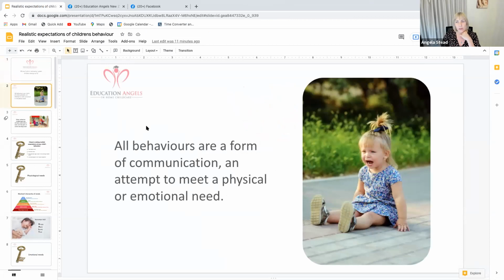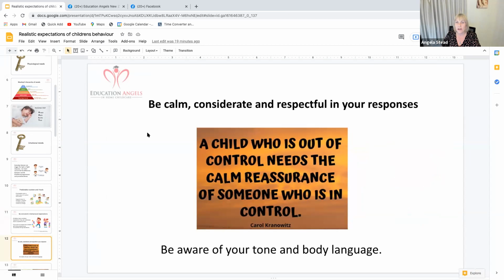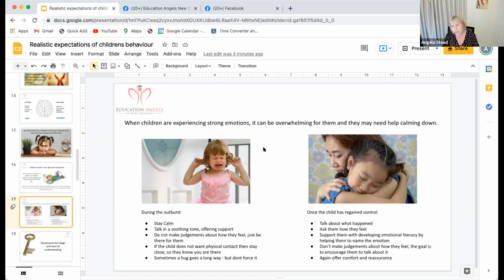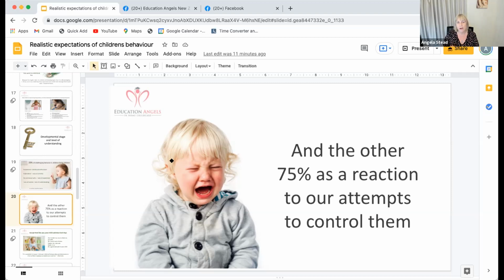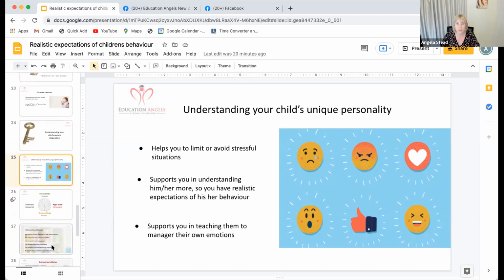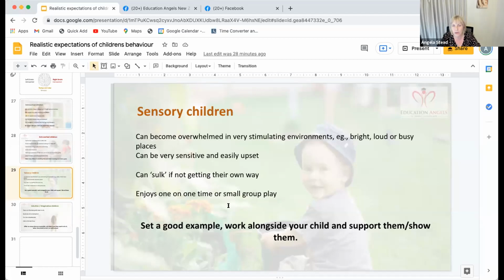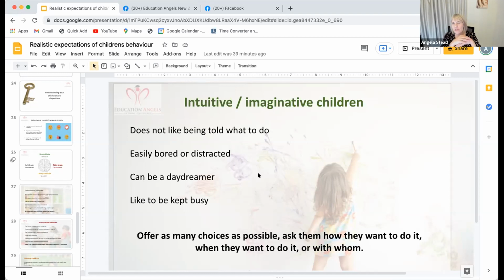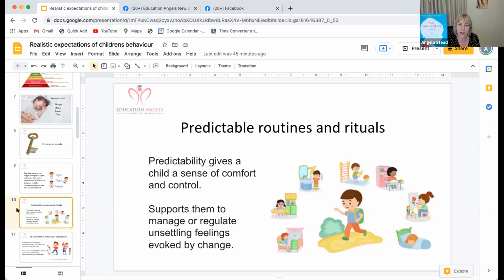How To Set Realistic Expectations For Your Child's Behaviour